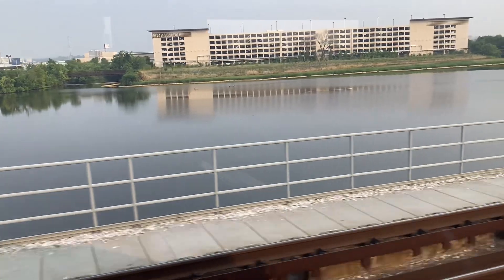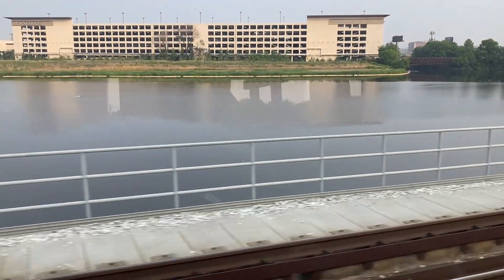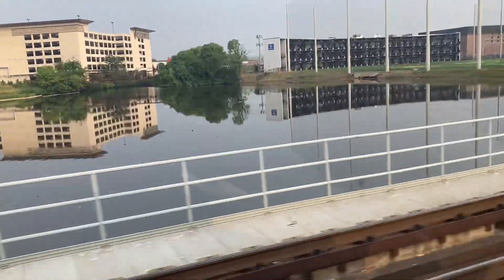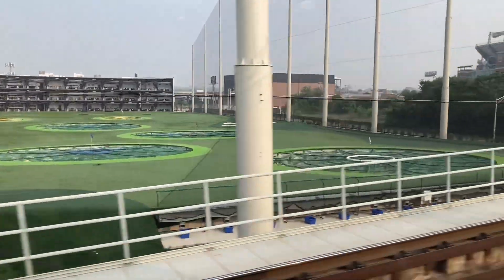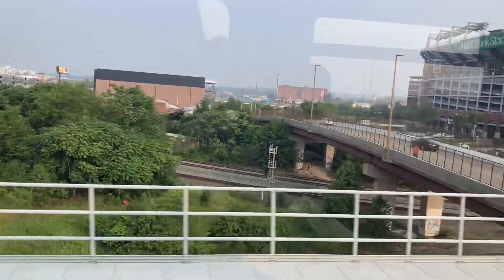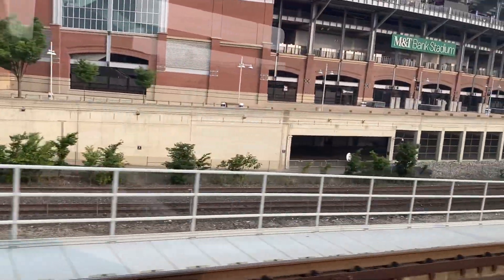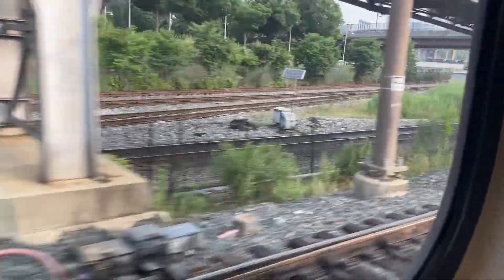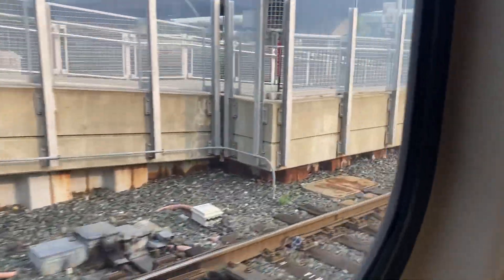Baltimore Light Rail cars 5032 & 5035 crossing the Inner Harbor.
Also Ravens Stadium and South Portal of Howard Street Tunnel on CSX